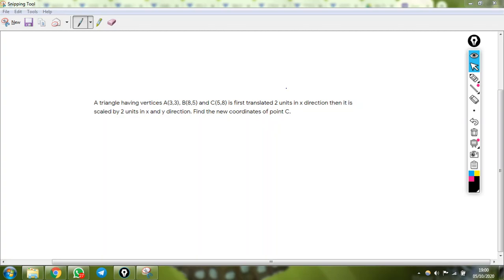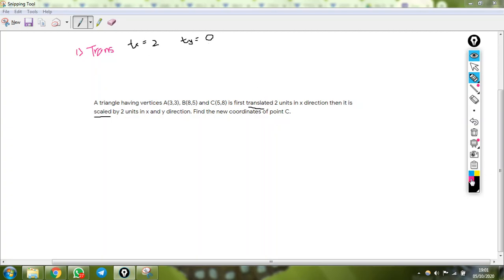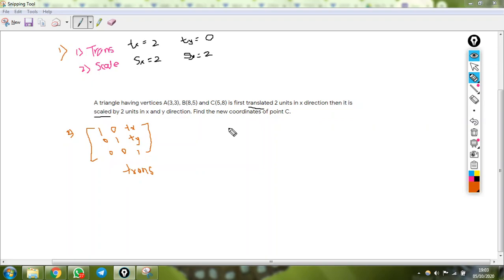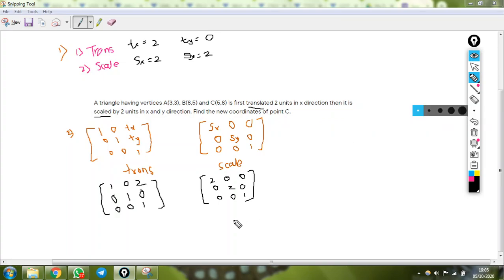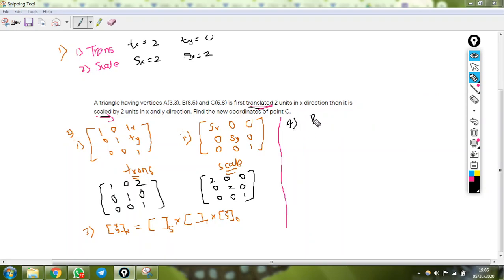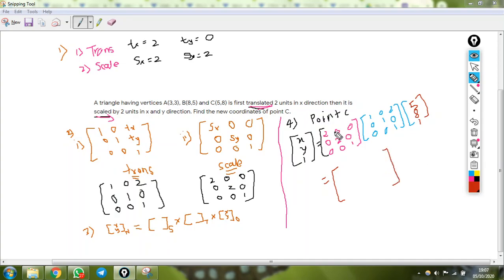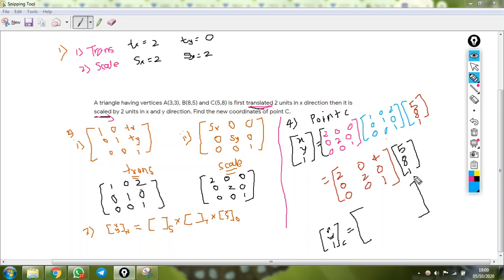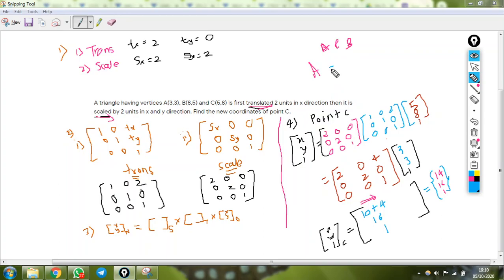2D transformation Numerical 1 ( Translation + Scaling)